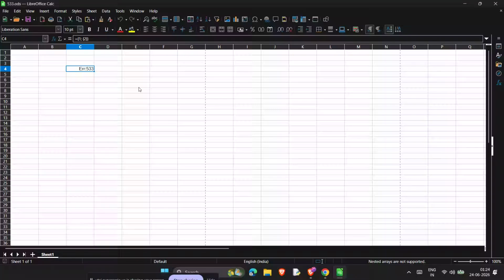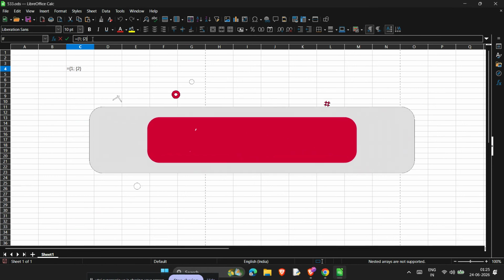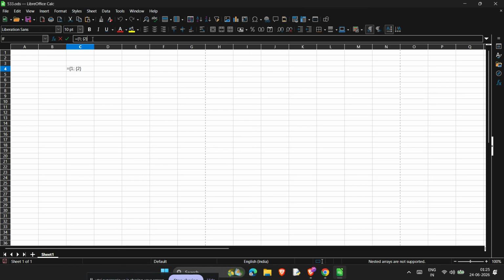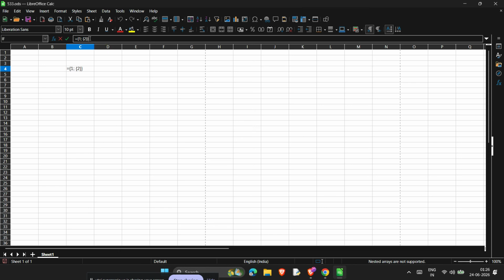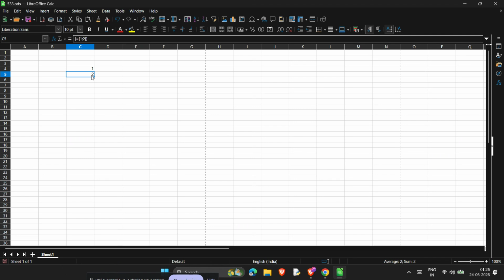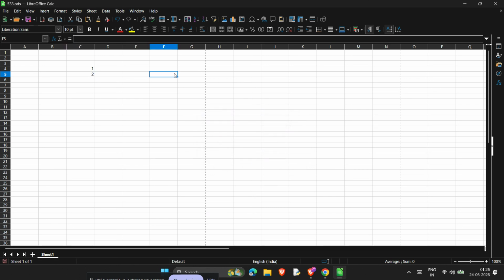Fix LibreOffice Error 533(Step By Step Guide)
Learn how to fix LibreOffice Calc Error 533 caused by nested arrays. This quick tutorial explains the error, shows how to remove accidental double brackets, and helps you flatten array formulas correctly.

🕚Timestamps:
0:00 Intro
0:18 What LibreOffice Error 533 Means
0:42 What Causes Nested Arrays
1:08 How To Flatten Your Brackets
1:36 How To Check For Extra Brackets
2:03 Final Recap

✍️What You'll Learn In This Video:
• How To Fix LibreOffice Calc Error 533
• What Nested Arrays Mean In Calc
• How To Remove Accidental Double Brackets
• How To Flatten Curly Bracket Formulas
• How To Simplify Array Structures In LibreOffice
• How To Troubleshoot Formula Errors Faster

💡Pro Tips:
• Keep array formulas simple and single-layered.
• Remove extra curly brackets if Calc shows Error 533.
• Test long formulas in smaller parts before combining them.
• Check copied formulas for hidden bracket nesting.
• Use one flat array when listing static values.